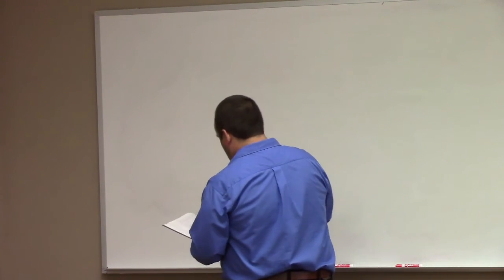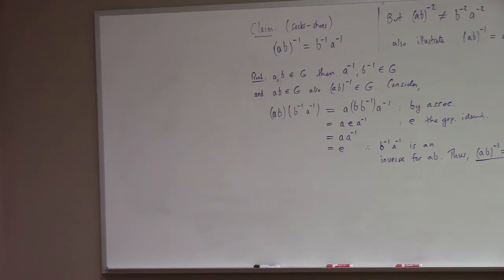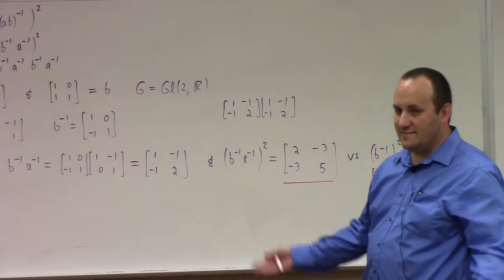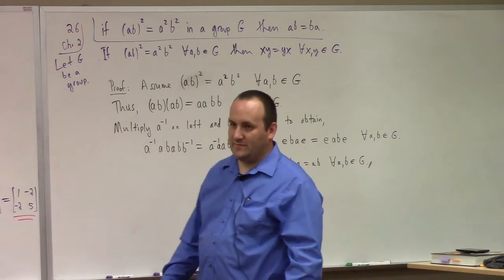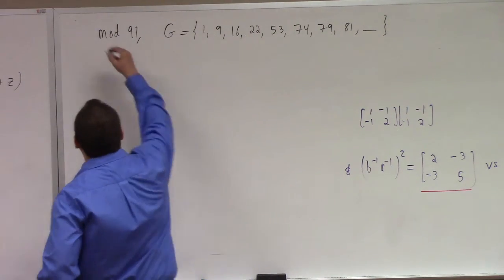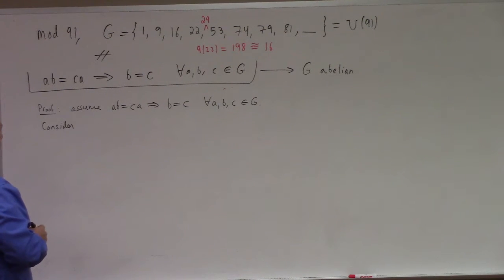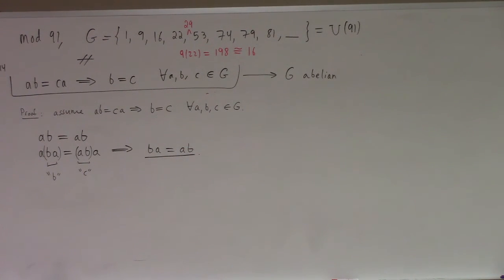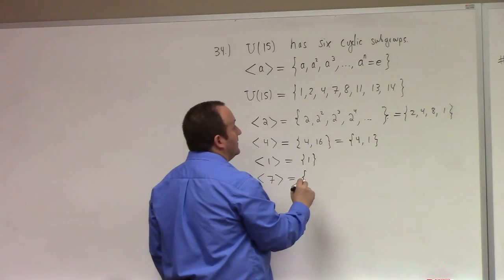Abstract Algebra: practice problems, chapter 2 and 3 Gallian, 9-1-16